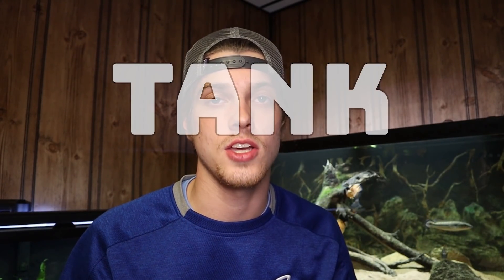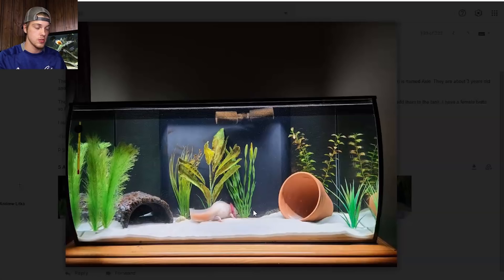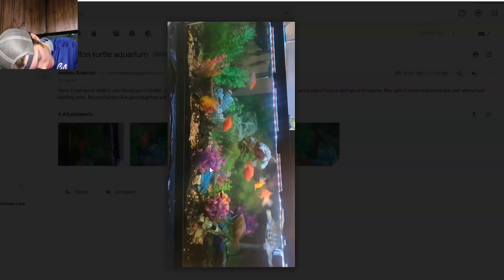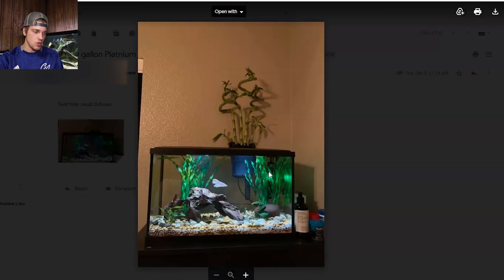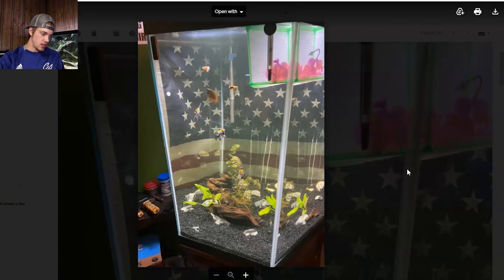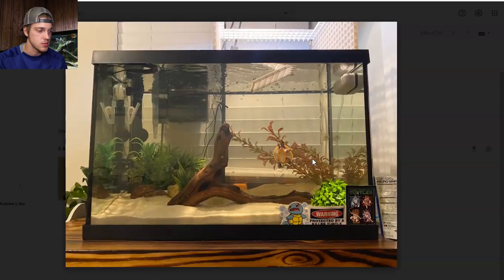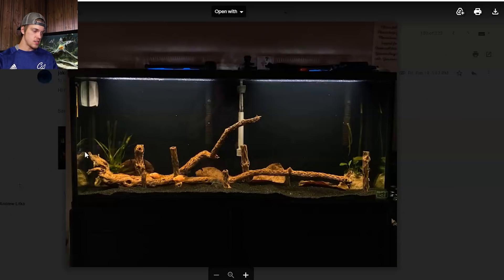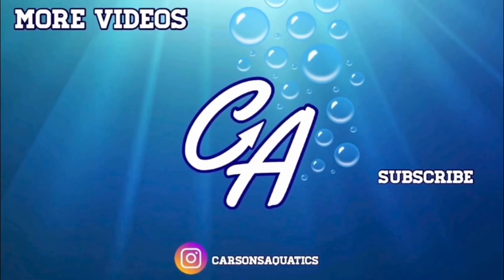The Perfect Betta Tank? // Tank Tuesday Ep.3